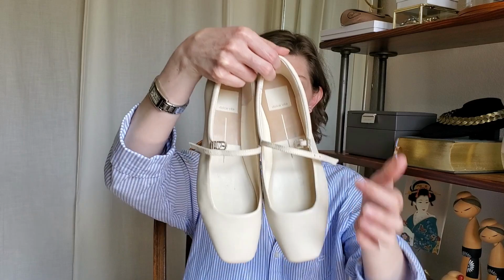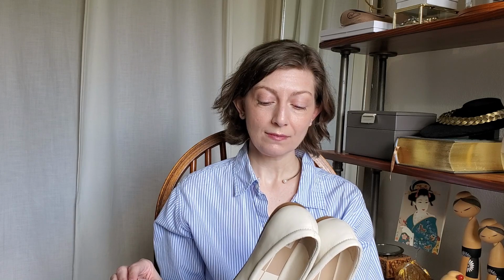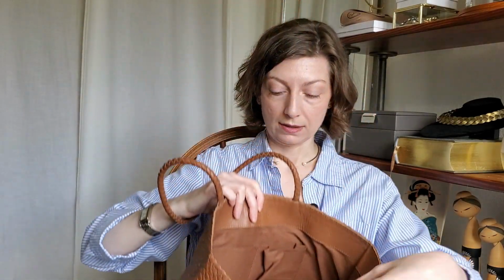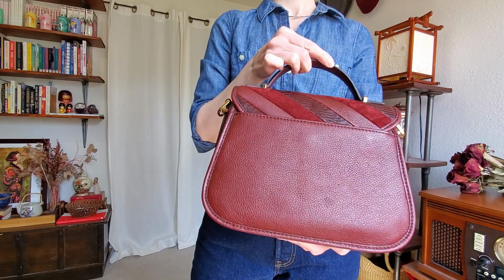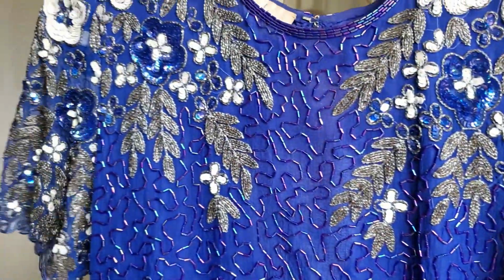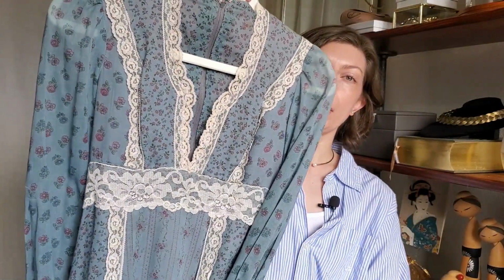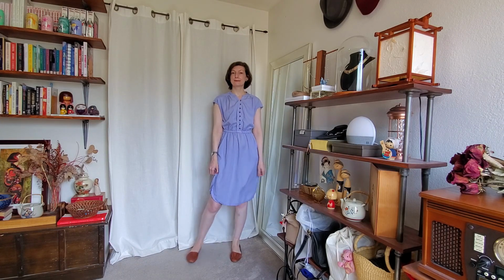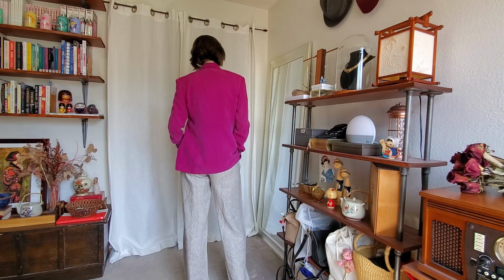New In My Wardrobe | Birthday Haul | Wishlist Items Acquired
Hello! Today's video is a collective birthday haul. I found some really great pieces that I think will be in my closet for a looooooong time. Especially those wishlist pieces!

Also, this video was meant to be a two parter but as I was editing, I couldn't decide on a good cut off point. 😅 So, unfortunately, this video ended up being much longer then I intended. 😬

Braided necklace (Consignment)
Pearl necklace (Custom)
Navy scarf (thrifted)
Ivory flats (Dolce Vita)
Italian leather small woven tote (Quince)
Heritage leather top handle bag (Fossil)
Beaded dress (thrifted)
ZumZum dress (Consignment)
Blue sundress (thrifted)
SailorMoon tees (Hot Topic)